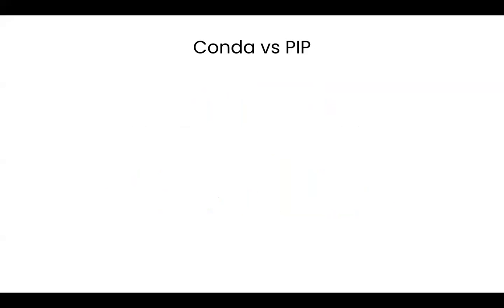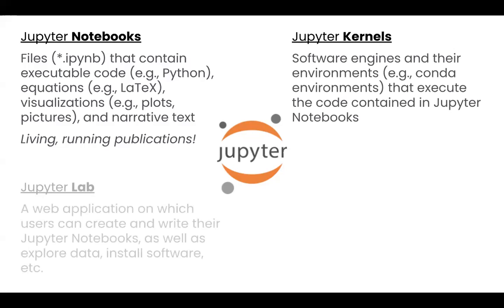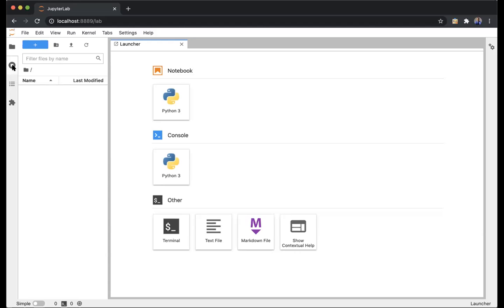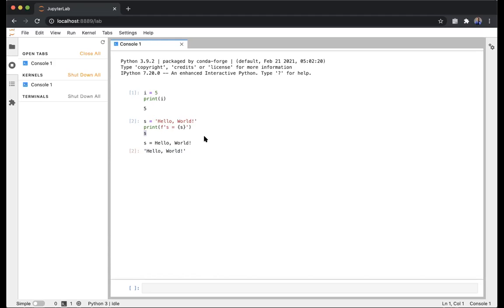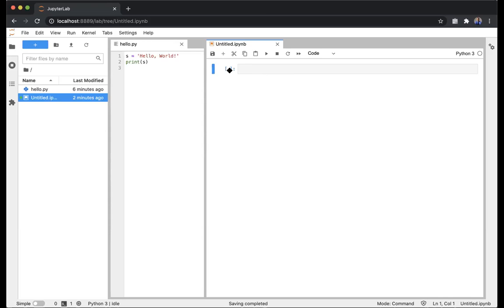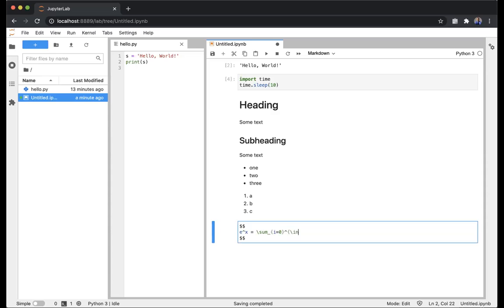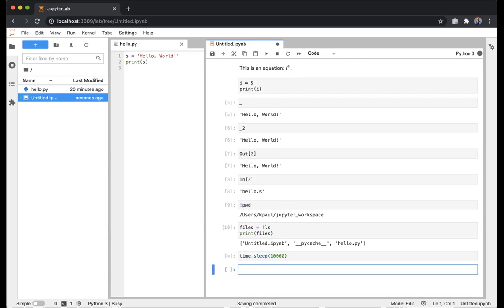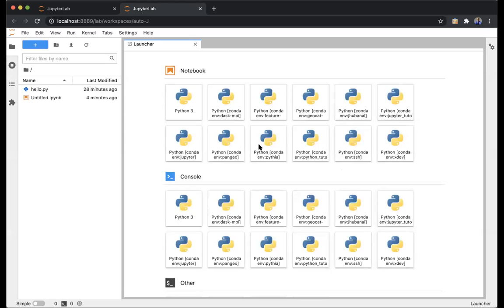Jupyter Notebooks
NCAR Xdev team member  Kevin Paul gives a demo of Jupyter Notebooks. The target audience of this lesson is scientists who want to learn to code in Python, but have some previous coding experience.